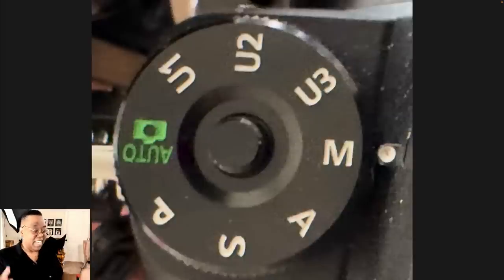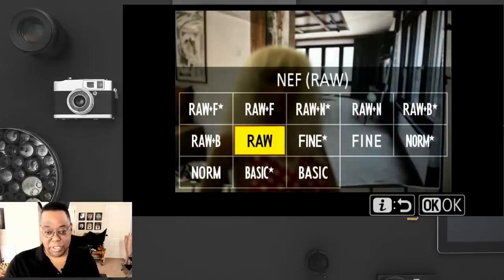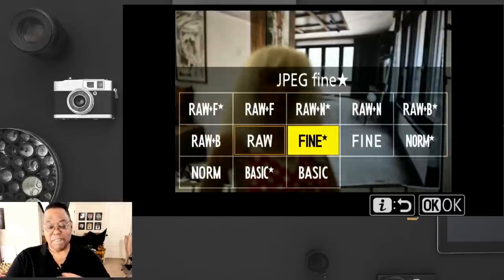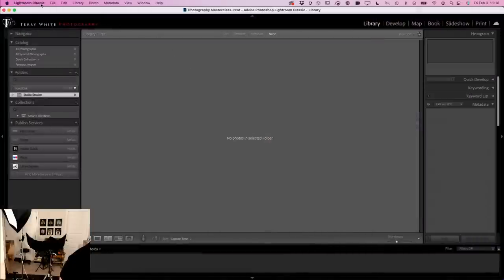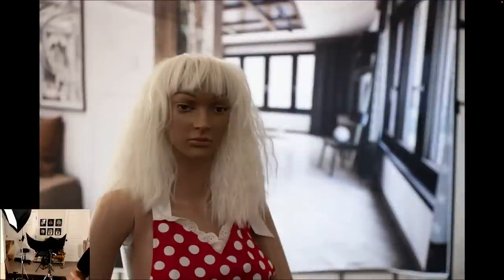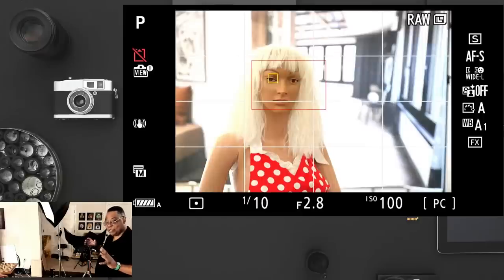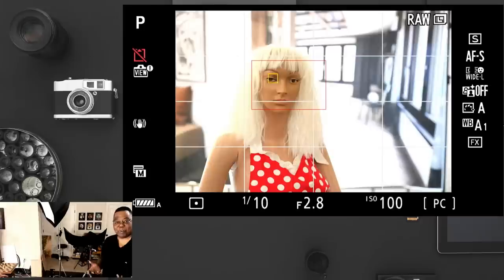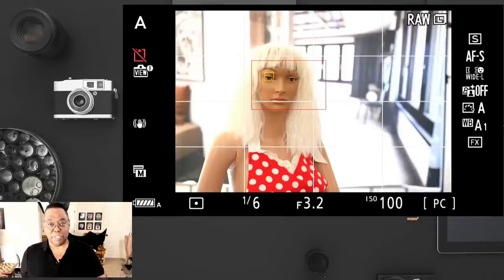Photography Masterclass - Understanding Your Camera Settings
Welcome to Terry White's Photography Masterclass! If you’re feeling overwhelmed by the multitude of camera settings your camera has, this masterclass will help you get your feet wet by diving into the most common settings you should know whether you're shooting with a DSLR, Mirrorless, or smartphone.